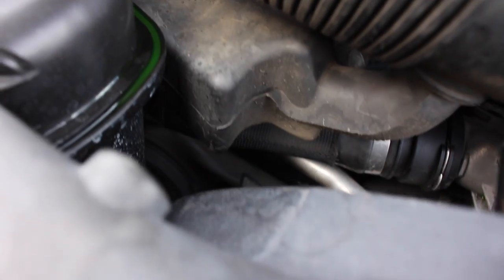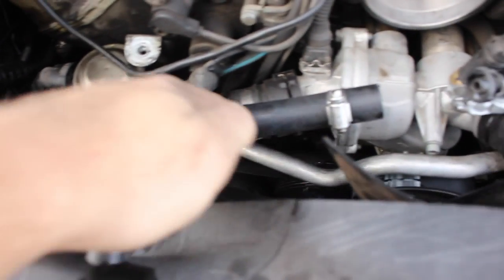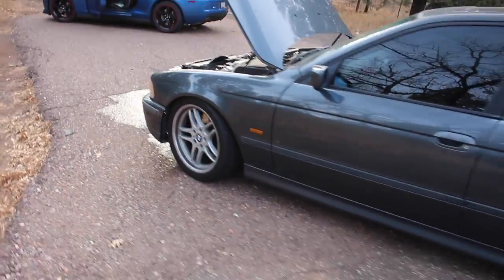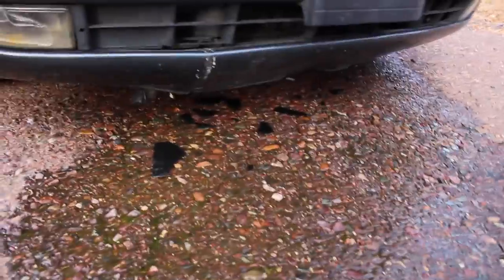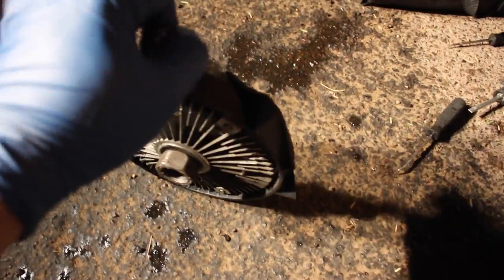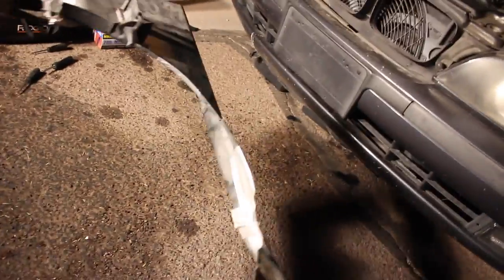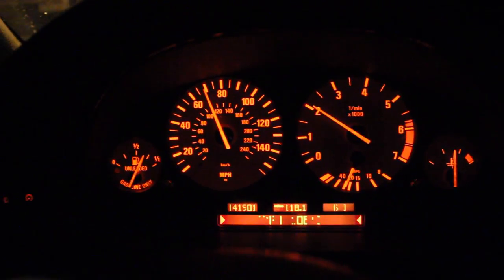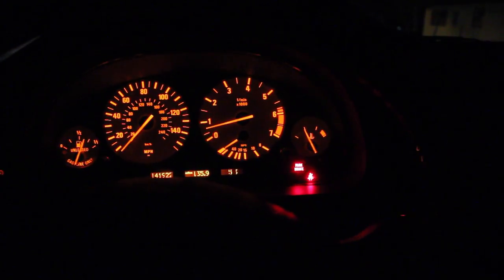My $1500 BMW 540i, aka The Bavarian Radiator Destroyer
I took my newly-purchased E39 540i/6 on a little trip to Payson, AZ, and surprise surprise, it broke. Then I fixed it. Then it broke again. I actually had a blast with this one, I'd totally do this all over again.